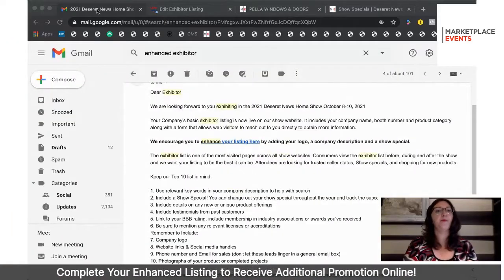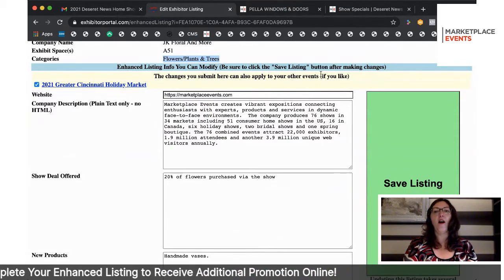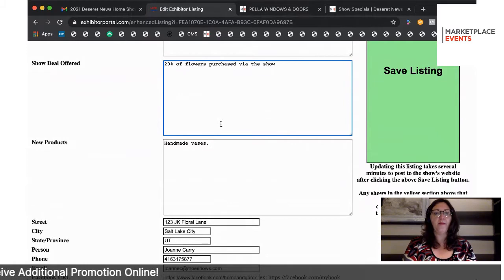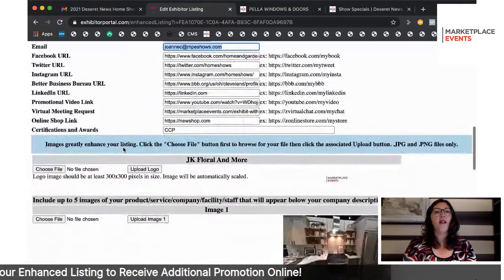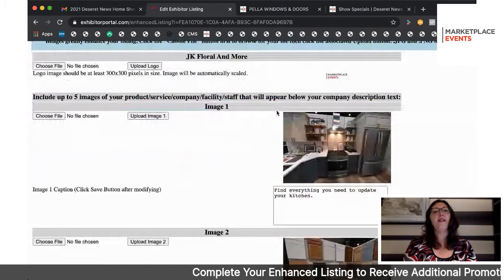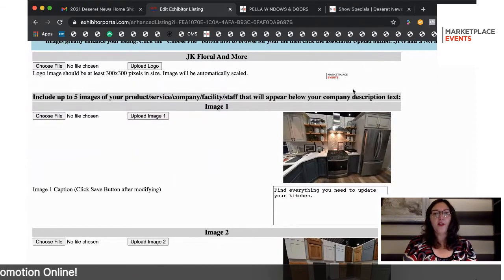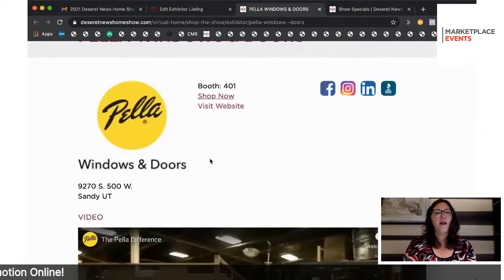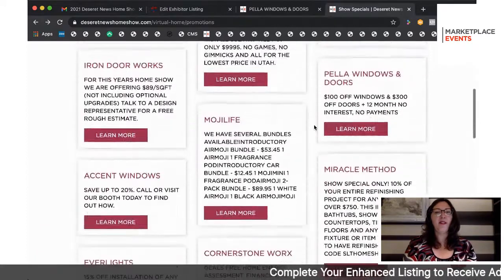Enhanced Exhibitor Listing Tutorial (Oct 29)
A quick tutorial on setting up your Enhanced Exhibitor Listing for Marketplace Events shows.